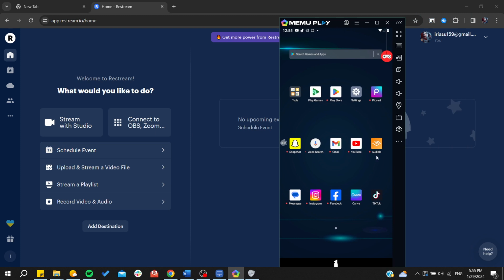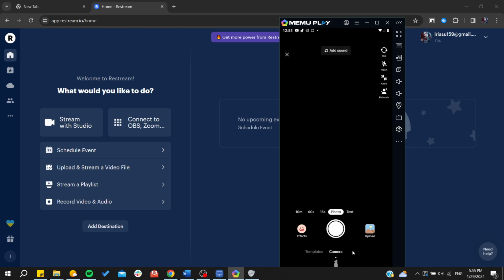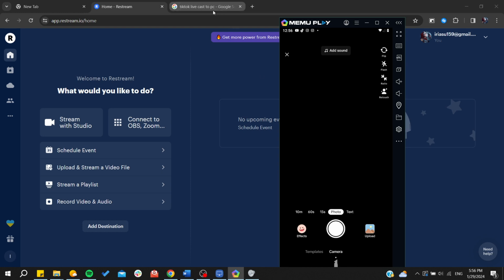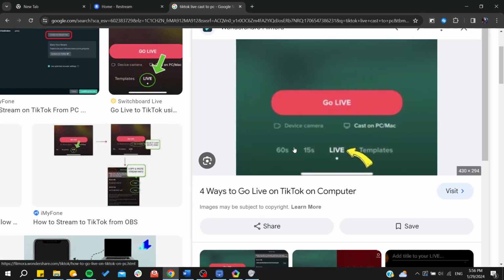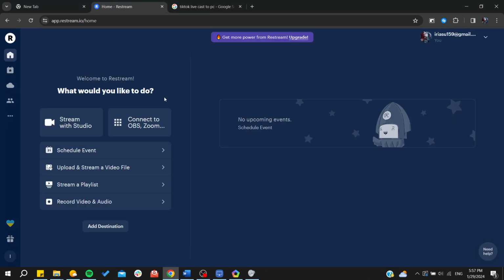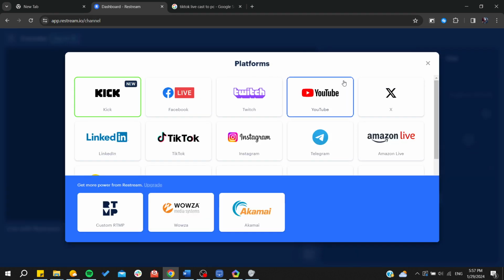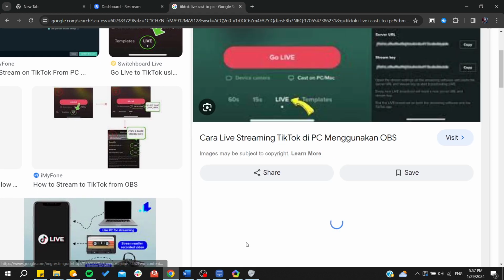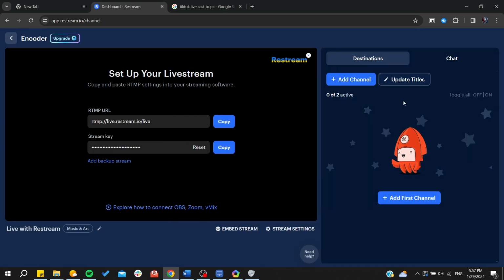How to Cast to PC with Restream in 2026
Streamline your content creation process with our tutorial on how to cast and restream from your device to a PC. Ideal for content creators looking to enhance their live streams, share gameplay, or conduct live tutorials, this video will guide you through the necessary steps and tools required to set up casting and restreaming seamlessly. We'll cover various software options, hardware requirements, and tips for maintaining high-quality streams. Whether you're a seasoned streamer or new to the scene, our guide will help you expand your broadcasting capabilities and engage with your audience across multiple platforms simultaneously. Tune in to unlock new possibilities in content sharing and live streaming!